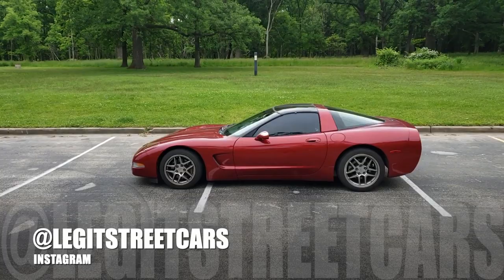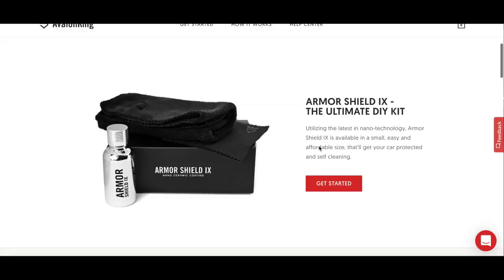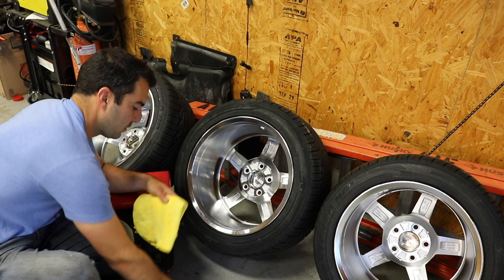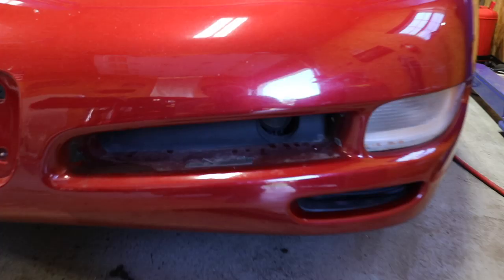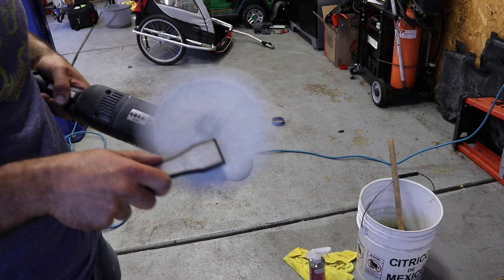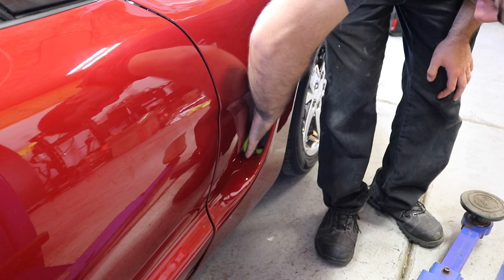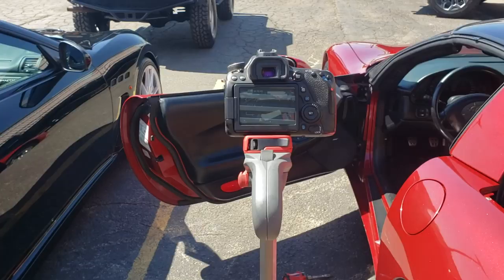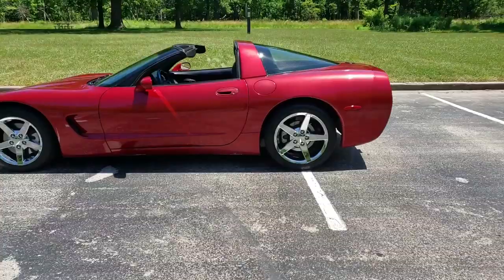I Love Corvettes So I Spent 30 Hours Restoring One That Sat Outside For 8 Years. DIY C5 Restoration.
My 1999 Chevy Corvette sat outside for the last 8 years and was in terrible cosmetic condition so I took 30 hours to restore it. In this video,  you'll learn how I performed a 2-step paint correction and how to apply ceramic coating to every exterior surface of any car. I also install some new C6 Corvette wheels which look awesome on the C5, and we restore all the black plastic trim using two different products.  Oh and the mirrors get painted, the wipers get painted, a headlight gets adjusted and all sorts of other stuff.

Wheel cleaner/Iron Remover

Trinova trim restorer

Back to Black trim restorer

Electric pressure washer for under $100

Foam Canon

Wiper arm puller

Car Wash Soap

Microfiber wash mitts

Goo Gone

Clay Prep Mitt

Clay Bar Kit

Rupes LHR 21 Mark II Big Foot Random Orbital Polisher

Rupes Medium Wool Pad

Rupes Medium Foam Pad

Rupes medium cut compound

The best deal on Microfiber towels I can find.

The best Rupes polishing kit in the world. This is what I have.

Enter LEGIT25 for $25 off a Complete Ceramic Coating kit!

Contact Mancuso Auto Art in Glenview Illinois for all your paint and bodywork needs.

Mancuso Auto Art
3124 West Lake Ave
Glenview, IL 60026